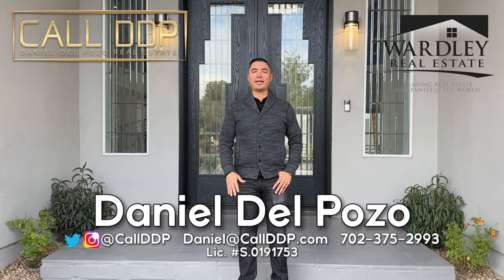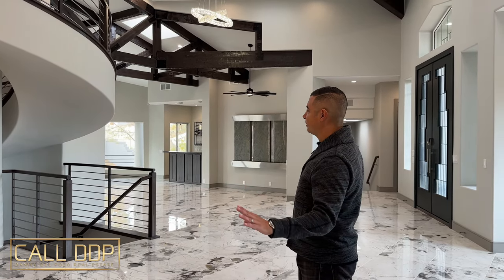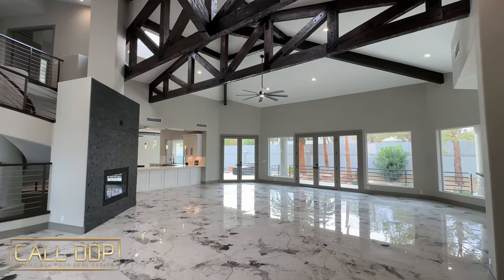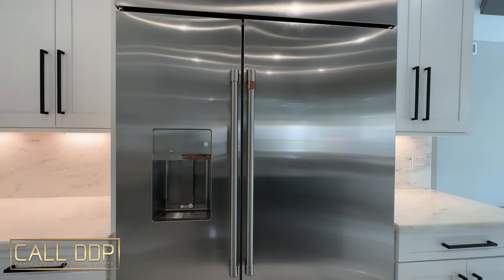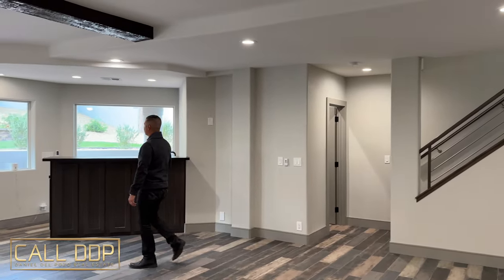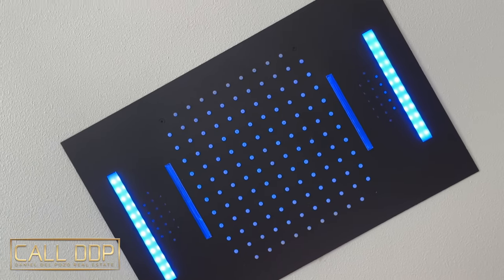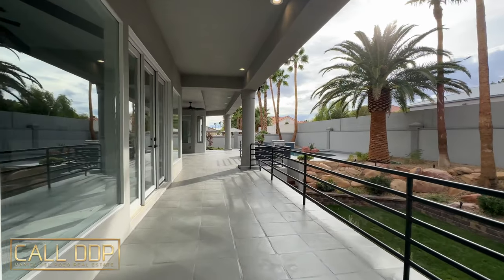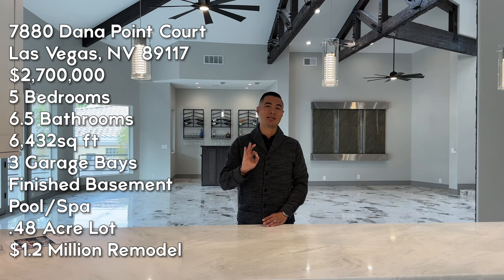Las Vegas Luxury with $1.2 Million Remodel | 5BD | 6.5BTH | 3-Car Garage | 6,432sq ft | Pool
Join me as I tour this Section 10 beauty that just had a $1.2 Million Remodel, in Las Vegas, NV.

Listing Agent Description:

"This Unique One-of-a-Kind Home on a private road in prestigious Section 10 adjacent to Summerlin!!! This custom includes 5 bedrooms, 7 bathrooms. This home also has a finished basement w/ a wet bar and a walkout to the backyard and custom pool and jacuzzi. With 3 fireplaces. The Great Room has vaulted ceilings, exposed beams, wet bar, and designer custom spiral staircase. This expansive Kitchen boasts new designer appliances, Island w/ central hood fan, gas range, & 2nd sink. Primary Bedroom w/ custom dressing room closet 11x20 and amazing custom bathroom with dual rain shower w/ 6 massage shower units, stand-alone tub & faucet w/ designer sinks & faucets. All other Bedrooms w/ their own walk-in closets & custom bathrooms. This is your future SMART HOME With ENERGY EFFICIENT appliances lighting and upgraded HVAC & water heaters & fixtures. The garages have metallic epoxy flooring and readily available power for unlimited electric vehicles. CC&R’s Only / No HOA."

Property Address:
7880 Dana Point Court
Las Vegas, Nevada 89117
MLS# 2490965
Listing Agent: Luca F Bartolini
Lic.  S.0189164

Home Info:
Listed at $2,600,000 (8/11/23 Under Contract)
5 Bedrooms
6.5 Bathrooms
6,432sq ft
3 Garage Bays
.48 Acre Lot
Pool/Spa
Finished Basement
Luxury Finishes
3 Gas Fireplaces
Primary Suite Balcony
Smart Home Amenities

Would you like your listing or property to be featured on this channel?

Daniel Del Pozo
Real Estate Agent with Wardley Real Estate
License #: S.0191753
777 N. Rainbow Suite 120​